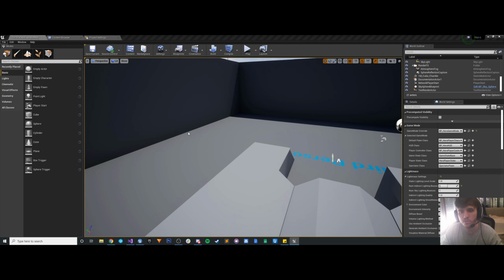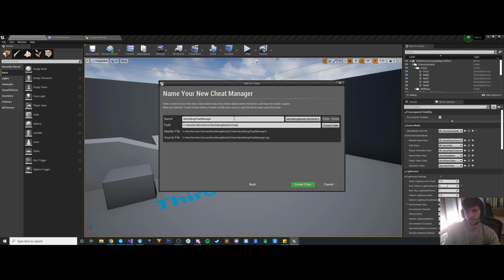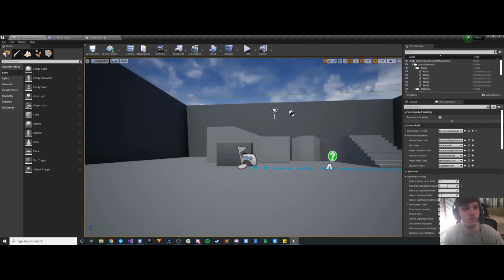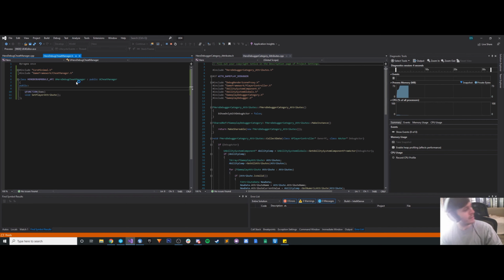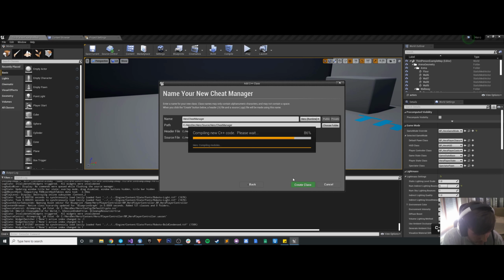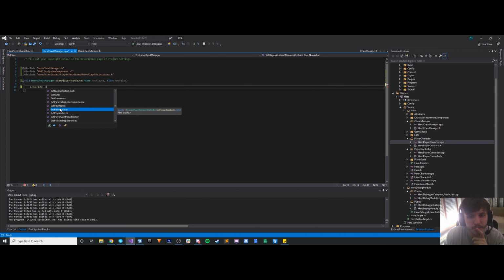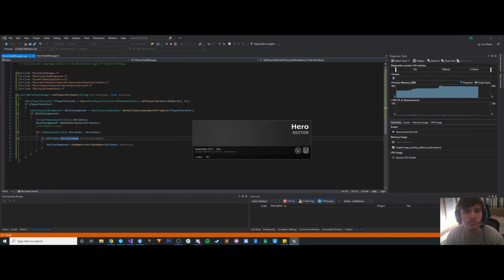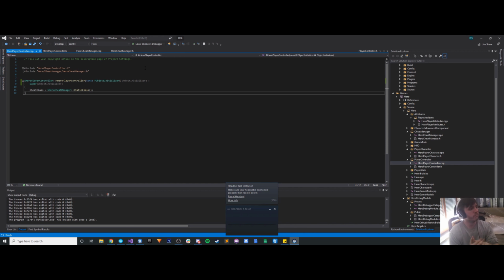UNREAL ENGINE 4 LIVE STREAM SERIES 24: HERO GAME DEVELOPMENT - CHEAT MANAGER & CONSOLE COMMANDS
In this live-stream, we work on our own custom cheat manager class so that we can create console command exec functions to allow for better debugging of attribute functionality.